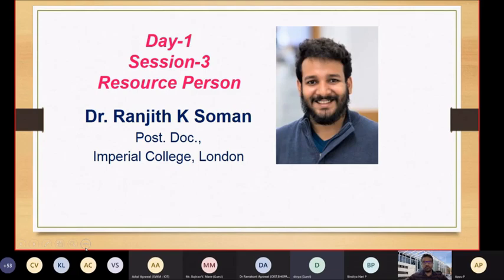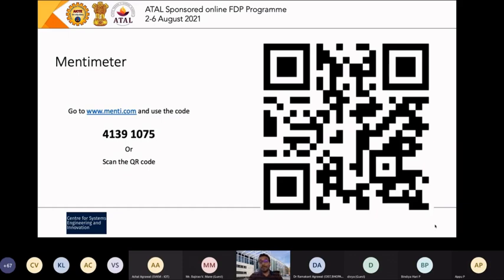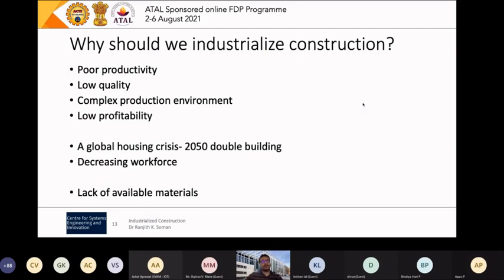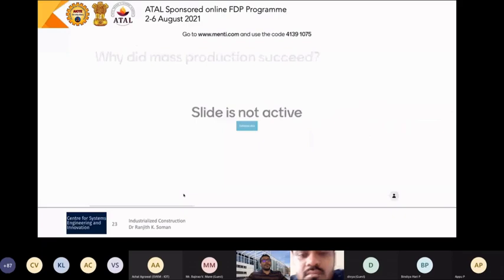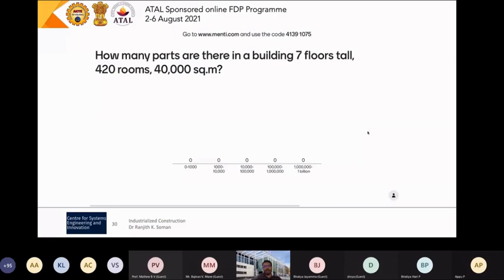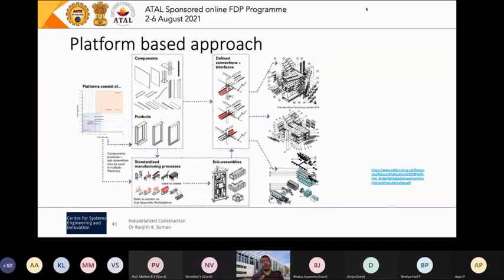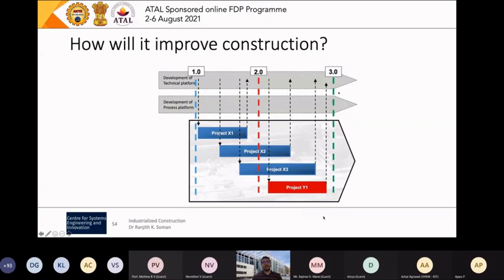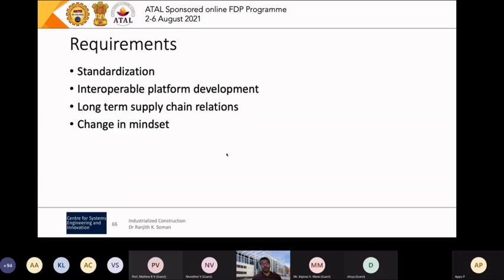ATAL FDP - SESSION 3- AUG 2nd, 2021 - Dept. of Civil Engg. ,C E Kidangoor